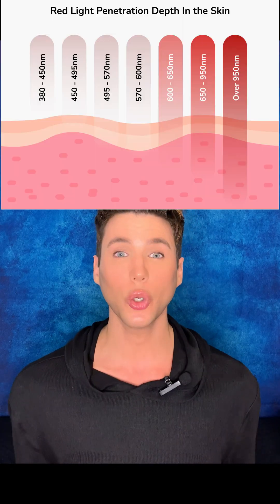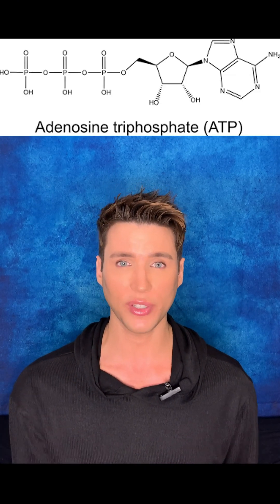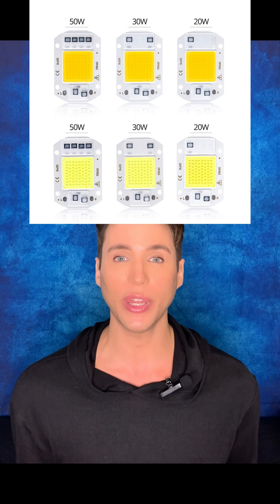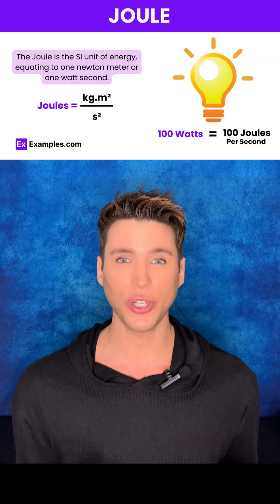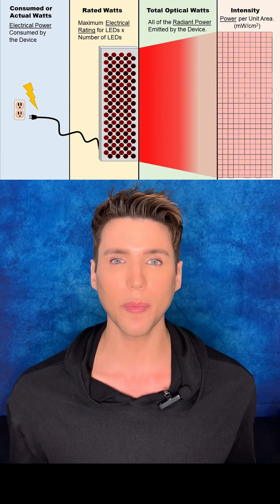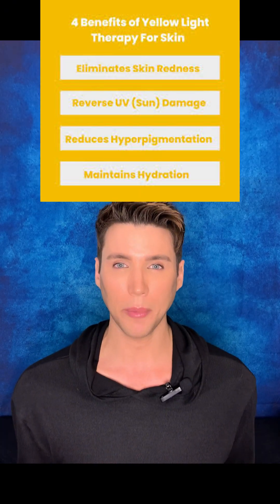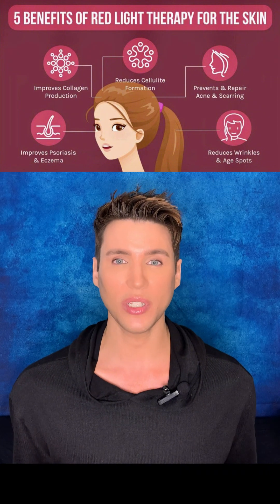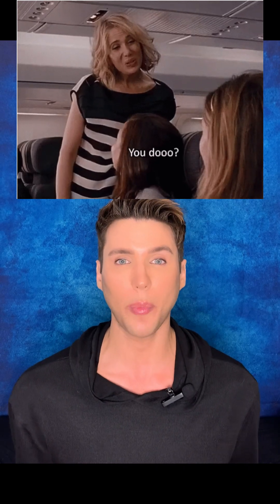The Truth About Red Light Therapy Devices: Strength, Specs & Results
🎥 VIDEO DESCRIPTION:

Are all red light therapy devices created equal? 🤔
In this video, I reveal the truth about red light therapy devices — specifically what really matters: strength, specs, and whether your device is powerful enough to make a difference.

I break down the importance of wavelengths, irradiance, treatment time, and device size, and share my personal experience with two LightStim devices — a handheld and a panel — for anti-aging and acne.

✅ Whether you're using red light therapy for skin rejuvenation, collagen stimulation, or breakouts, knowing how to choose the right device is key. Don’t waste your money — learn what to look for and how to get the most out of your red light sessions.